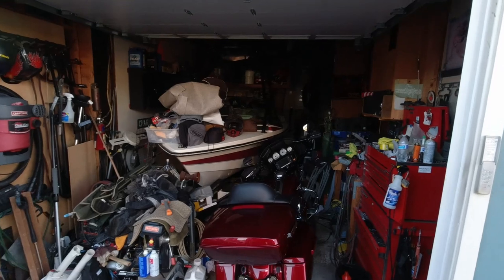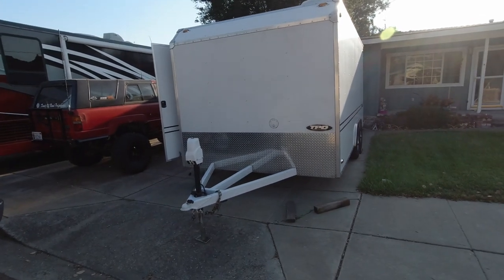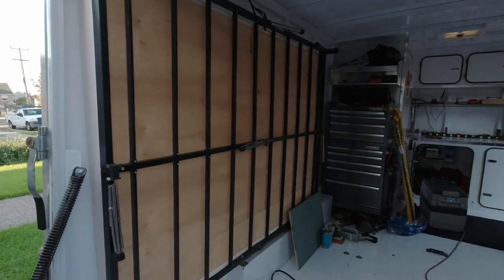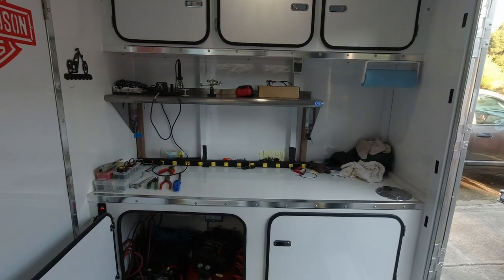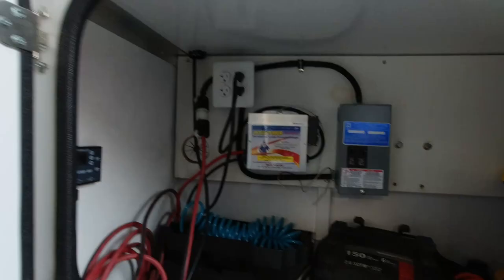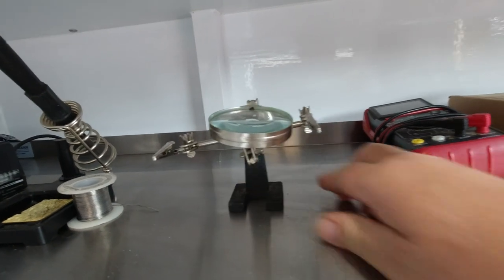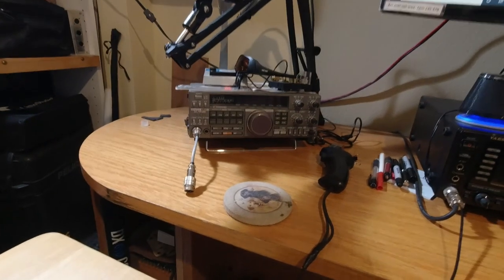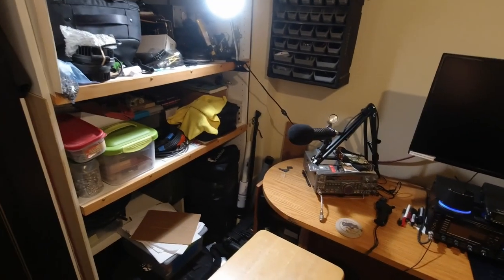Best Ham Radio Workbench's that I use for projects?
In this video I will show the workbench I use to make my various Ham Radio projects.

Power supply,
LITHIUM BATTERIES
36ah lithium batt.,
16ah lithium batt.,
9ah Bioenno,
12ah Bioenno,
15ah Bioenno,
6ah bioenno,